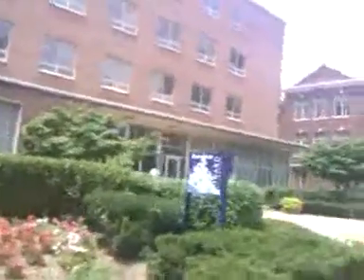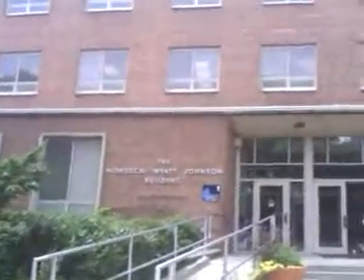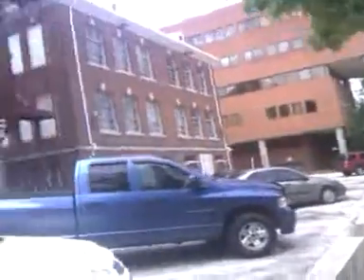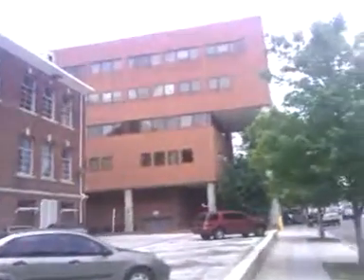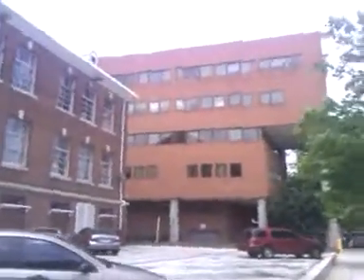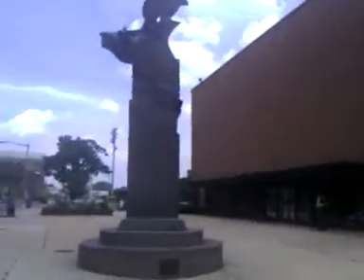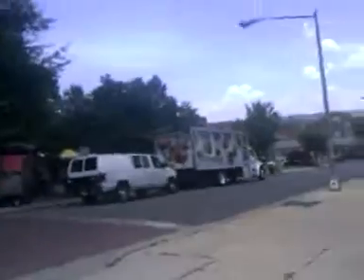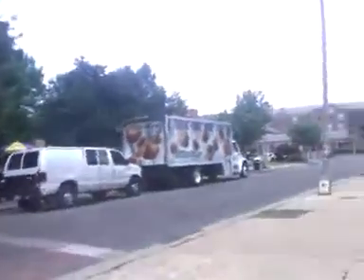Howard University Main Campus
I decided to come down to Howard for the day and make a video of the yard, upper quadrangle, and give a little info for those planning on attending Howard. H-U! You know!